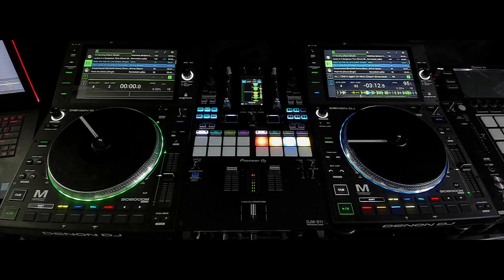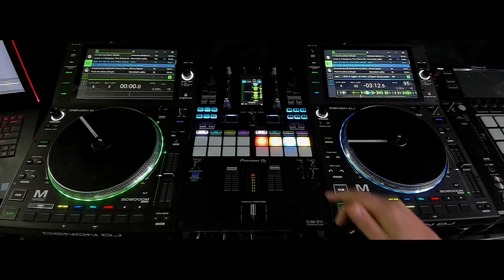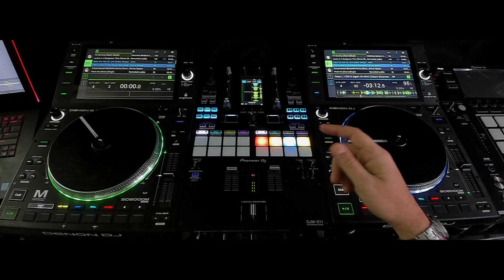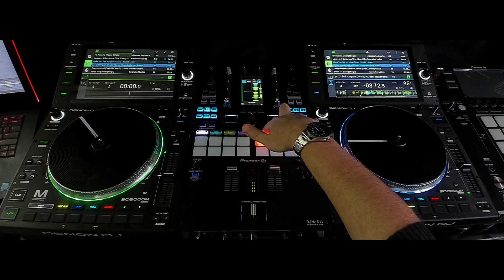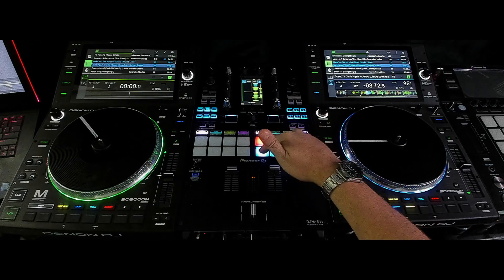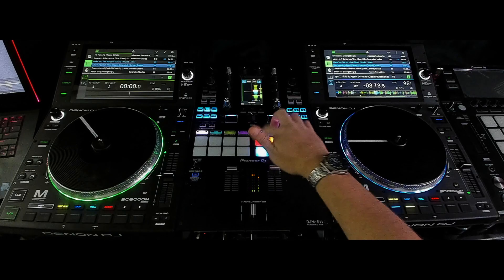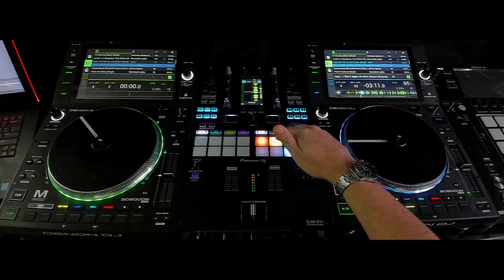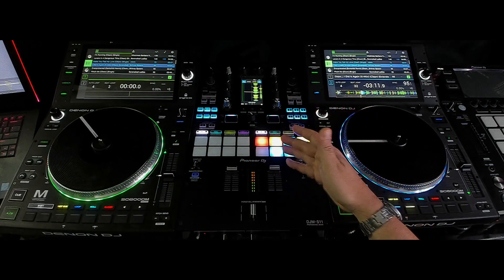Serato DJ Pro 3.0 Tips & Trcks - Hot Cues & STEMS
In this video I''ll show you how to have access to 4 hot cues and your STEMS on Pads with the Pioneer DJM-S11